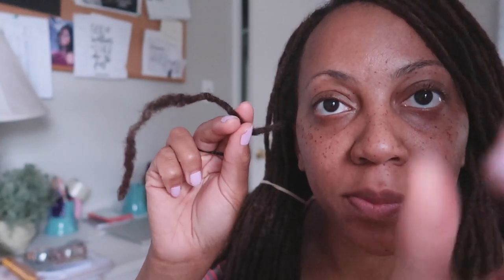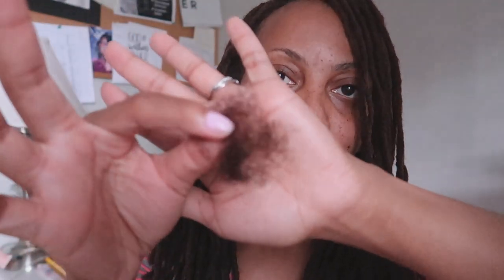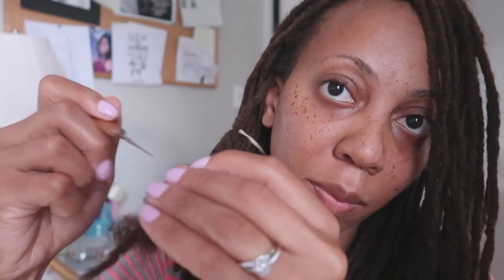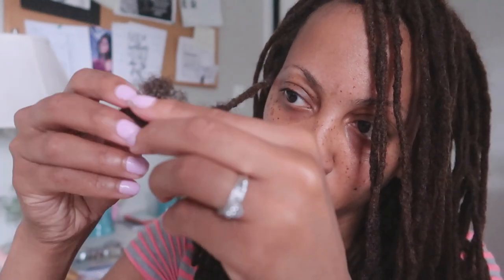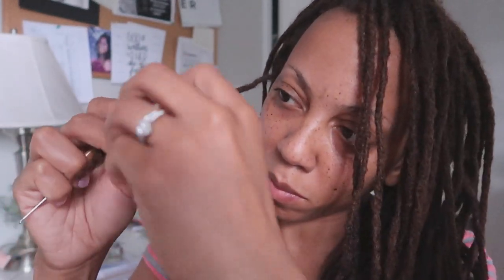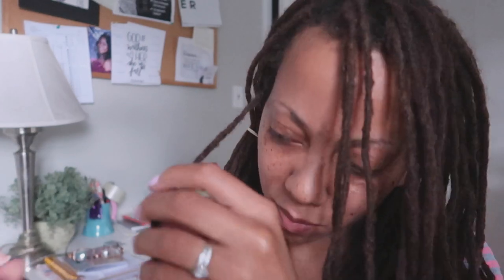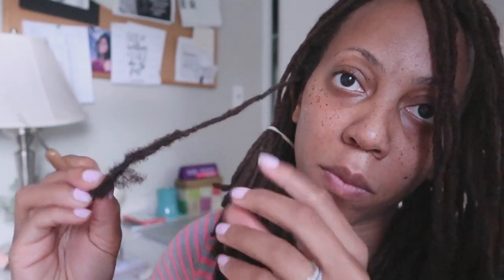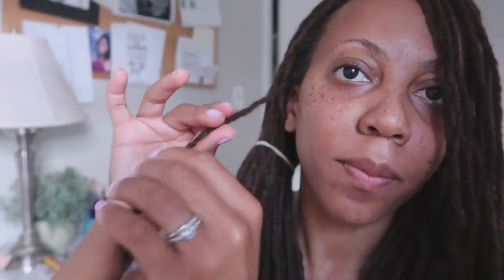I Fixed My BROKEN & WEAK Loc At Home | Dreadlock Restoration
Hey ya'll! Today I want to show you how I fixed my broken and weak (and thinning) locs at home (dreadlock restoration). Just showing you what I did to keep my locs strong. Hope you enjoy!

Encouragement for your Faith 💪

Join the Knotty Curl Club (subscription club for women with Locs and Natural Hair - supporting Black-owned businesses and girl bosses who create great products for dreadlock haircare, lifestyle, and self-care)

Products You MUST Get!
Wild Growth Oil
Crochet Needle

Buy ALL flavors of the BROO Moisturizing Shampoo here:
❀ Featured Flavor
❀ Citrus Creme Flavor
❀ Quinoa Colada Flavor
❀ Malted Mint Flavor
❀ Cactus Lime & Ginger
❀ Sea Salt & Bergamot

MY FAV LOC HAIRCARE PRODUCTS:
♕ Detoxifying AZTEC CLAY MASK
♕ Natures Advantage SHAMPOO
♕ Natures Blessings Hair Pomade
♕ Jamaican Mango & Lime Locking Gel
♕ Stay On Satin Pocket Bonnett
♕ Satin Silk Hair Head Scarf – 2 Bonnet Night Cap Sleep Curly Natural

NEW VIDEOS Sunday, Tuesday, Thursday and some Fridays!